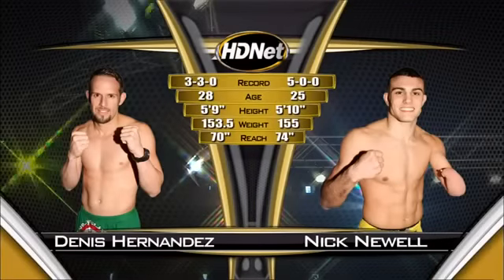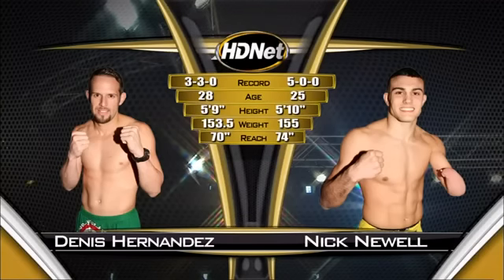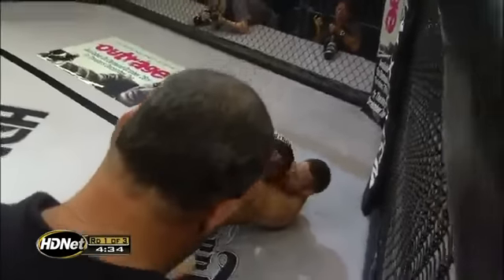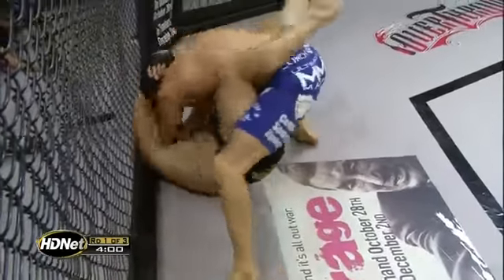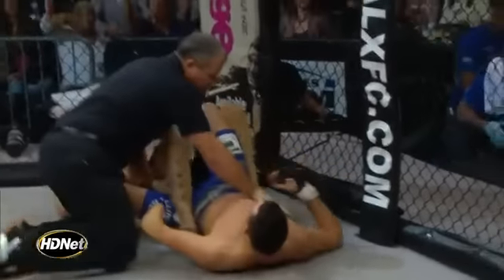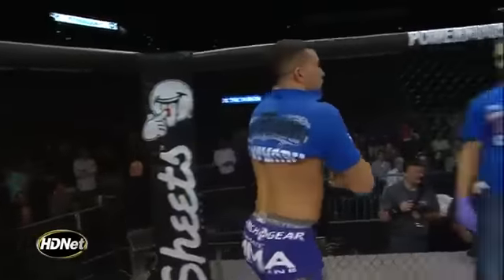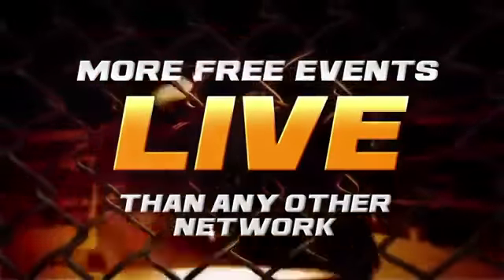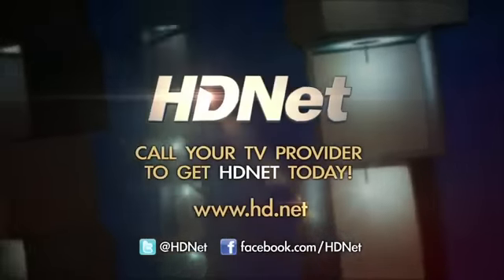Jednoręki bandyta - nietypowa walka w MMA